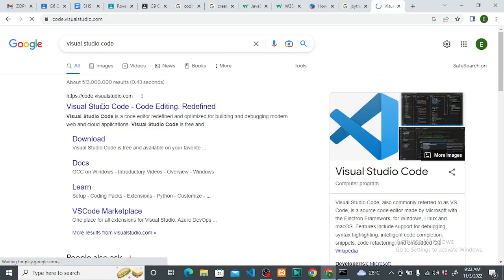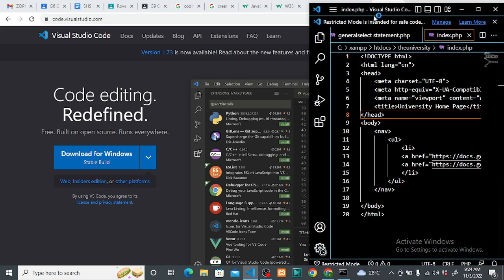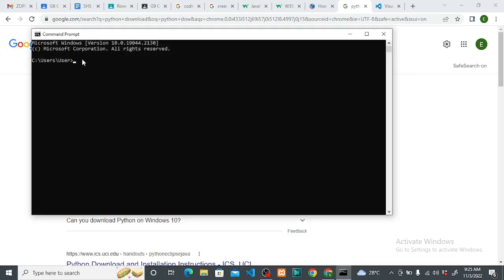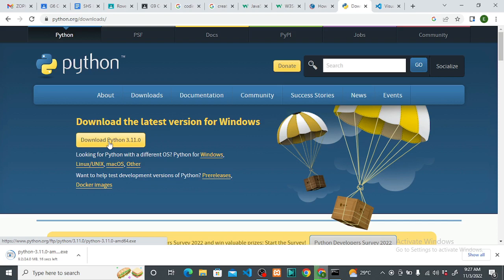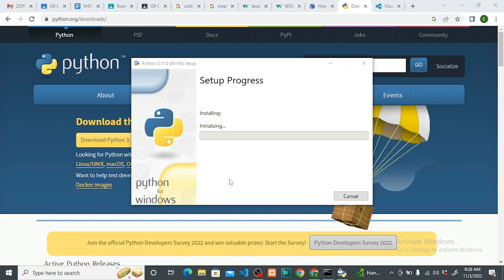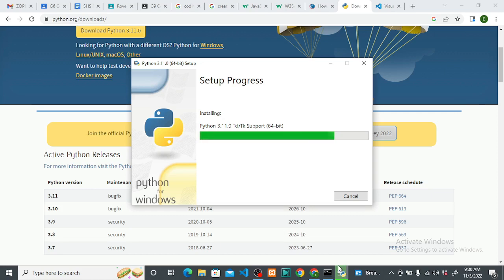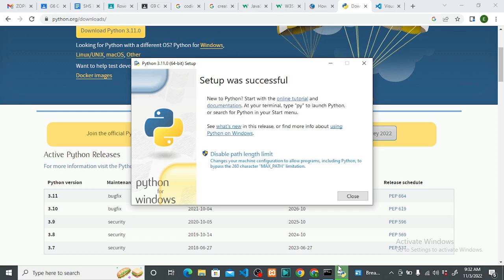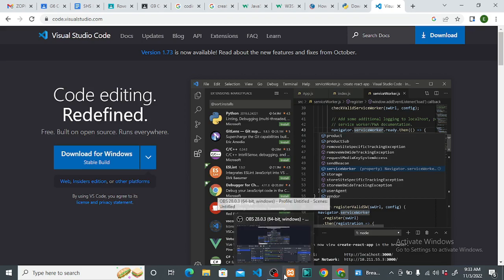Python Course Lesson 1: How To Install Python on Windows?